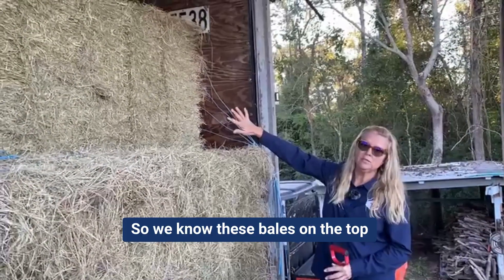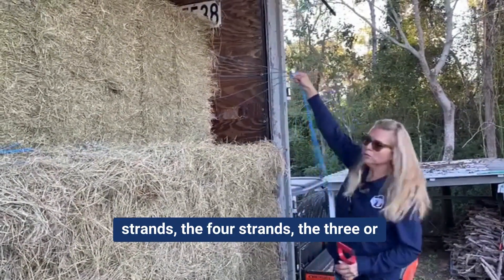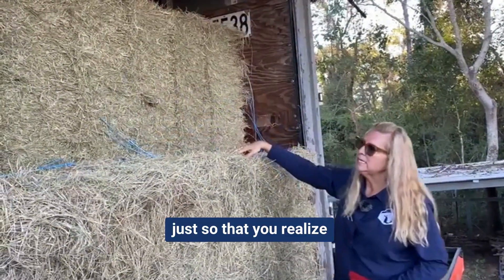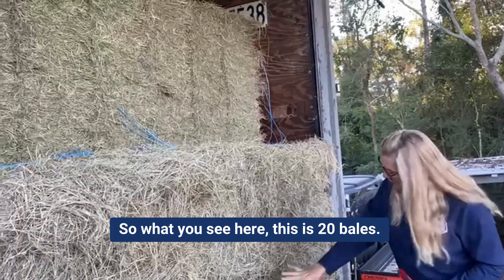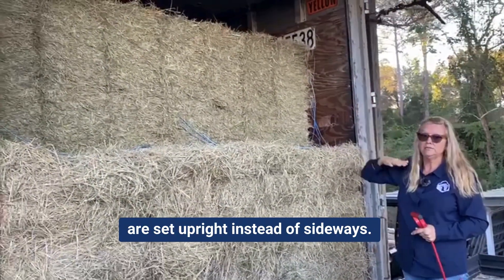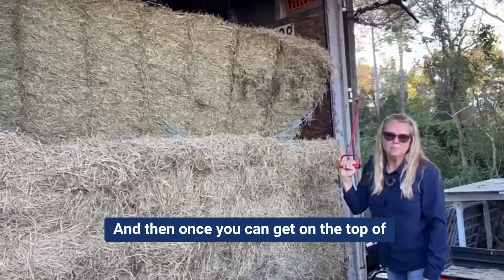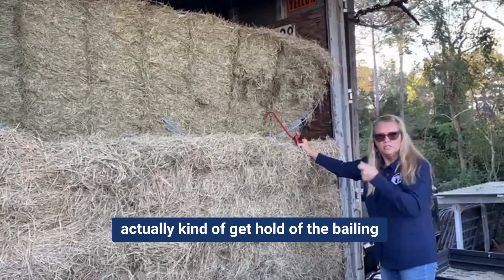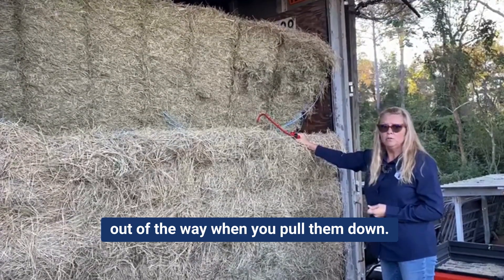Putting Out Hay Lesson #5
The process of handling hay bales is revealed in this quick glimpse. 21 bales in each large square, making it easier to maneuver without crawling.